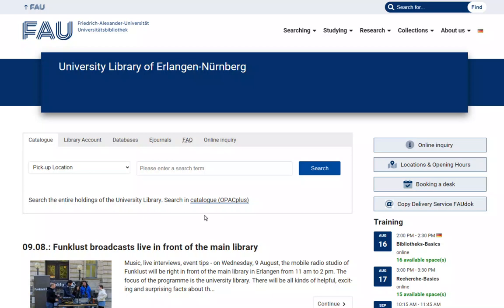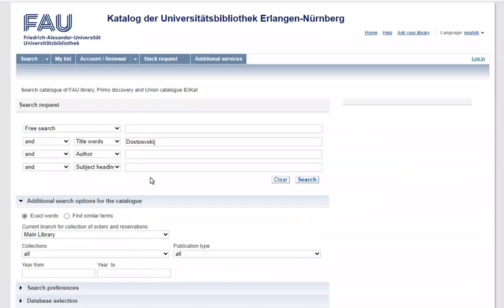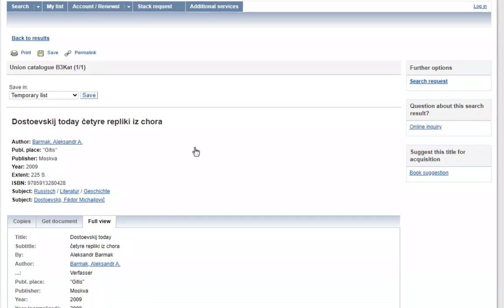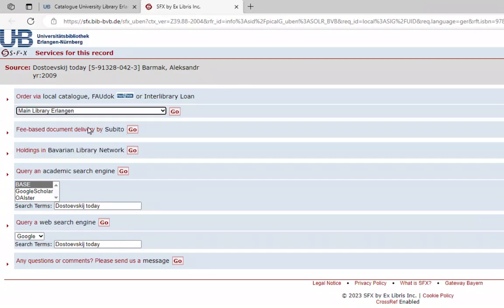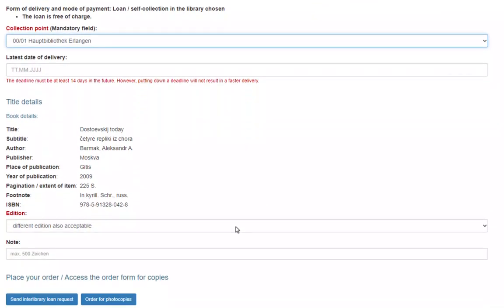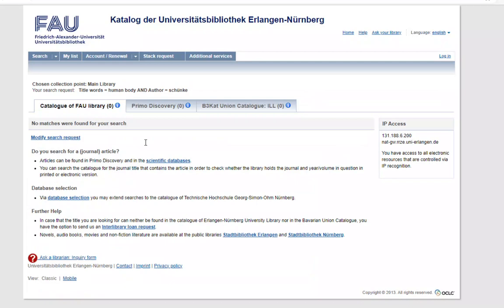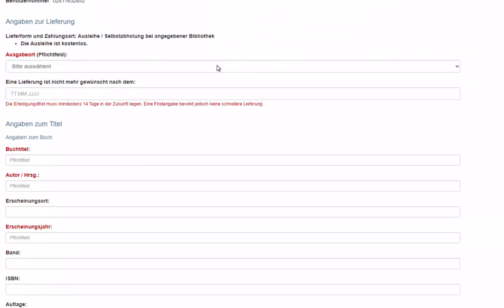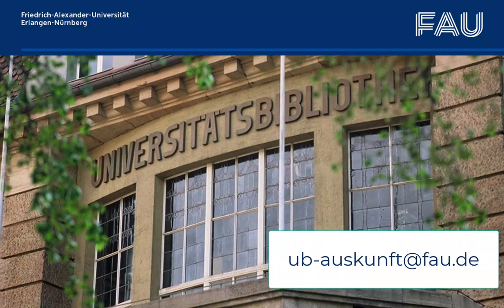Ordering a Book via Interlibrary Loan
Do you need a book that is not available at the university library? No problem! It is possible to order books from other university libraries via Interlibrary Loan. We will show you how to do it in this video.
Content:
0:00 Intro
0:10 Ordering Books through Gateway Bayern
1:48 Interlibrary loan requests without Gateway Bayern